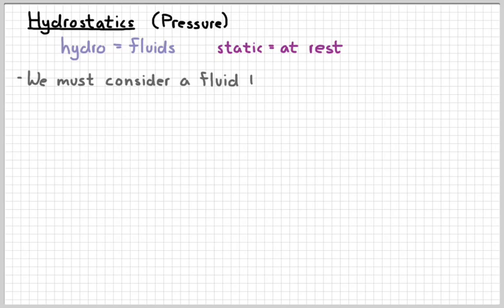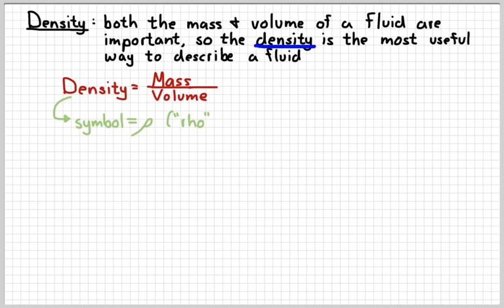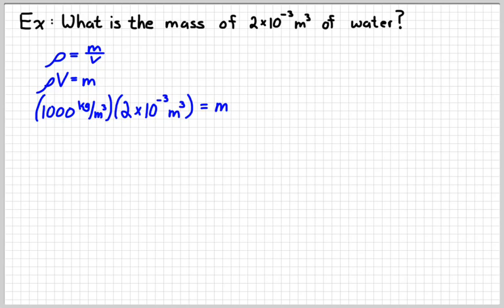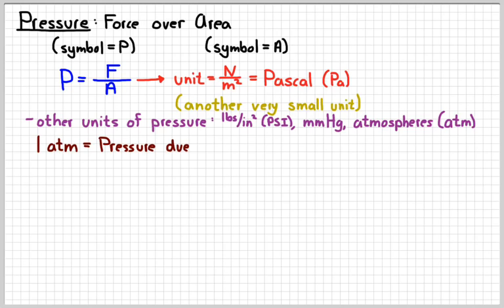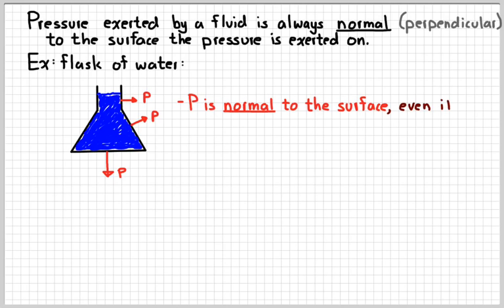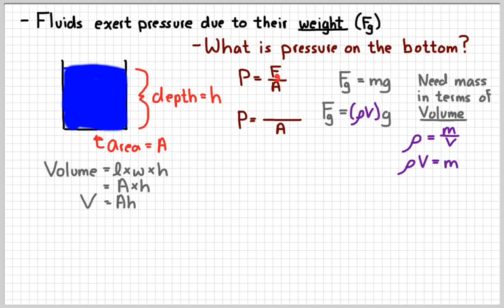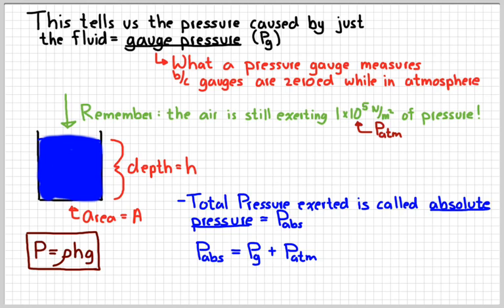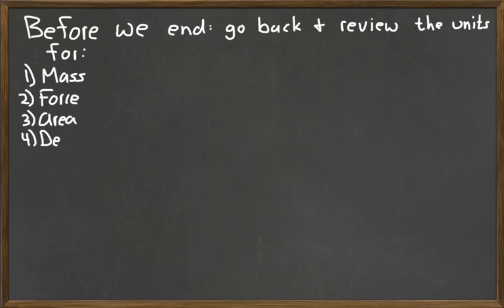AP Physics 1 - Hydrostatic - Pressure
Under Pressure (da da da dadadada)